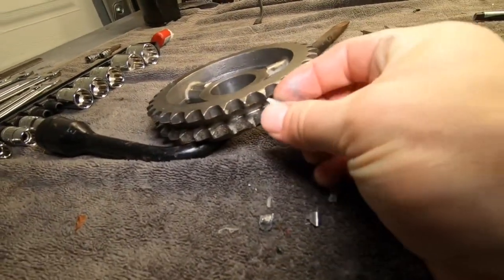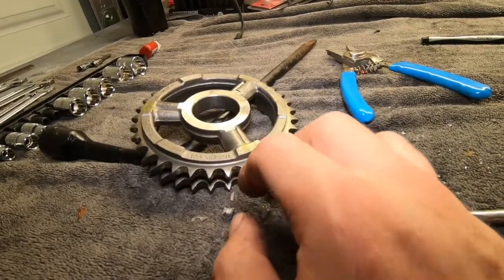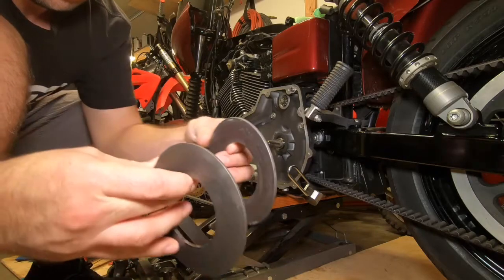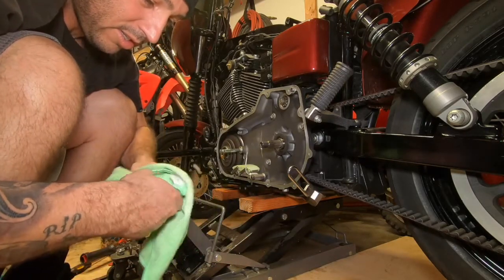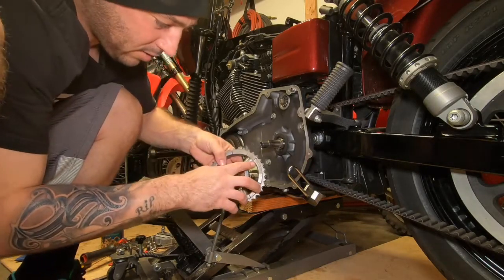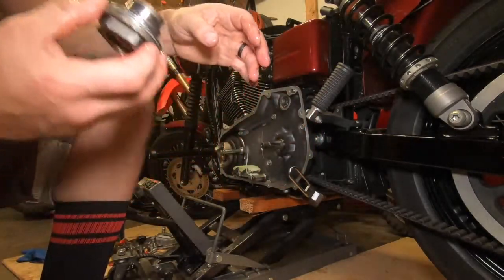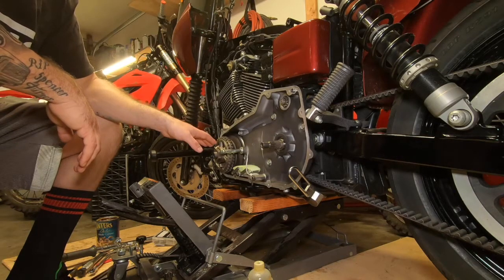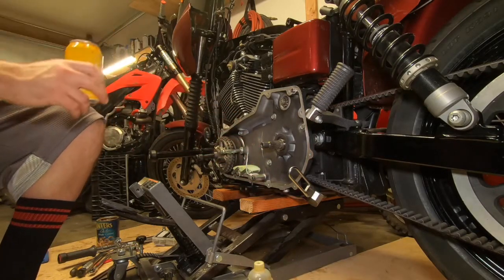2014 HARLEY-DAVIDSON COMPENSATOR INSTALL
This video is about a 2014 Harley-Davidson FXDC build and in this episode i will be installing the compensator on the flywheel and showing you the process of correctly installing by yourself in your own garage.

If you get any good info out of this please like and maybe even subscribe to my channel and if you need help reach out anytime and i will do my best to help you out.

remember to download the dyna manual if you need more tech help and thank you very much for stopping bye.